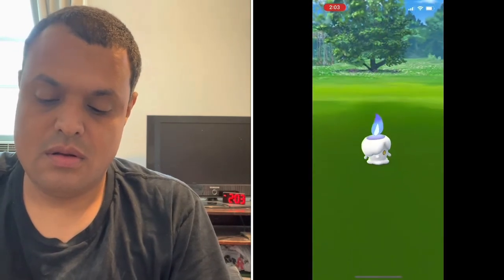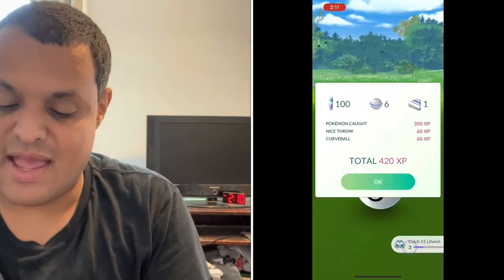Plays Pokémon Go Episode 91 (Litwick Community Day)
In this video I recap Litwick Community Day, complete the special research story & get some shiny Litwick too.

Track

My Mersona